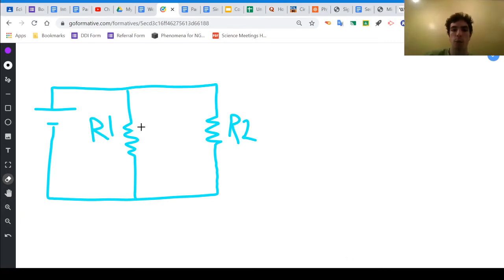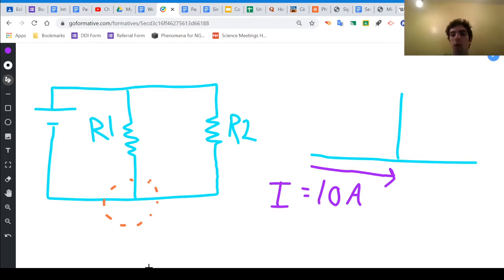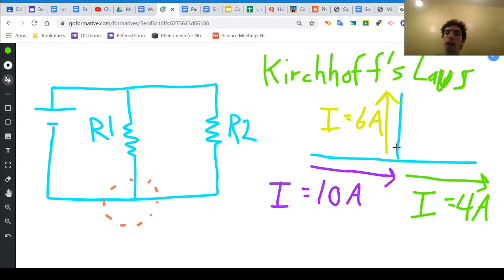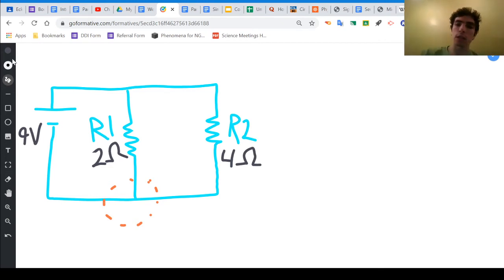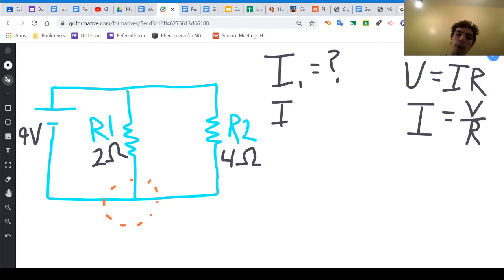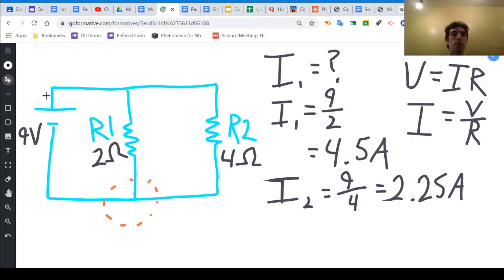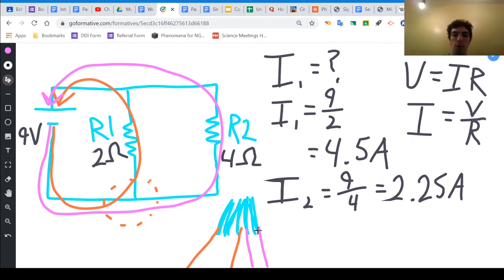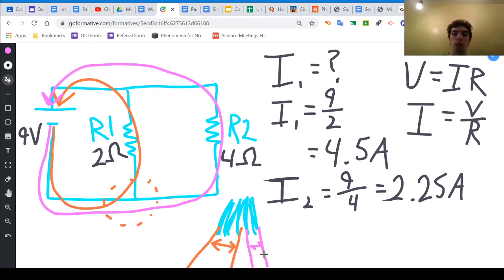Current and Voltage Drops in Parallel Circuits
First 7 minutes show the calculations for missing currents in parallel circuits, while the final 4 minutes show scientific basis for trends in parallel circuits with a contrived analogy to a waterfall.